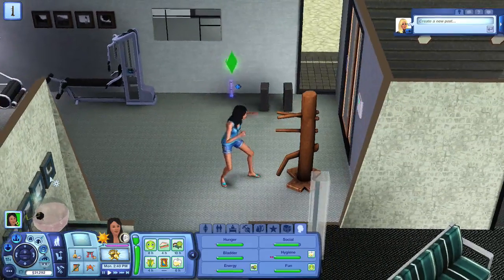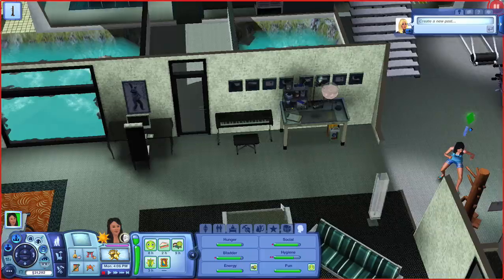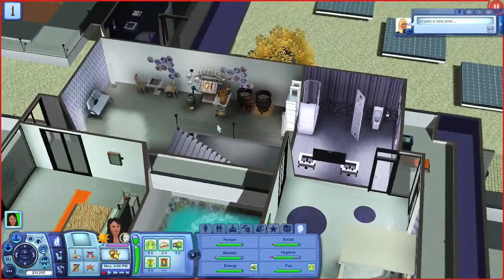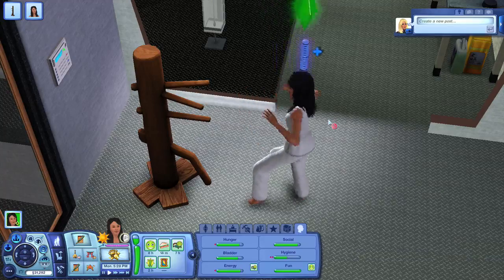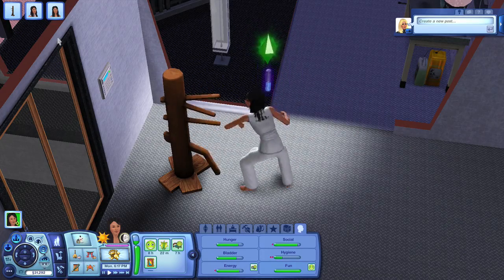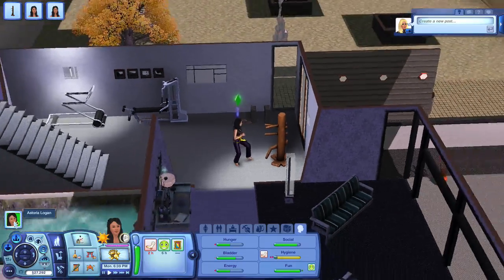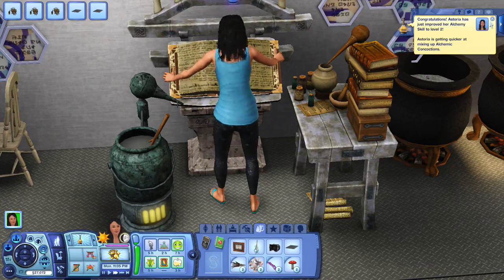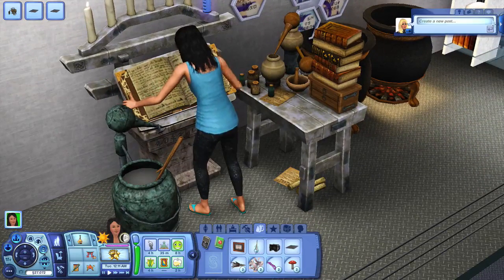Current Sims 3 Household For January, 2013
This is my current Sims 3 household for January, 2013, I am in Lunar Lakes this time.

There is no custom content, only stuff from EP's, SP's, and Sims 3 Store content.